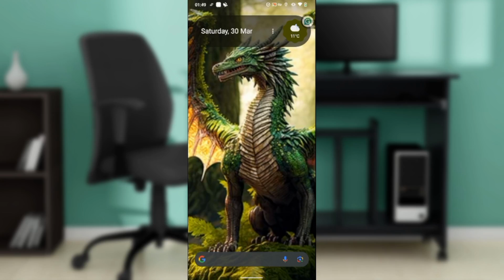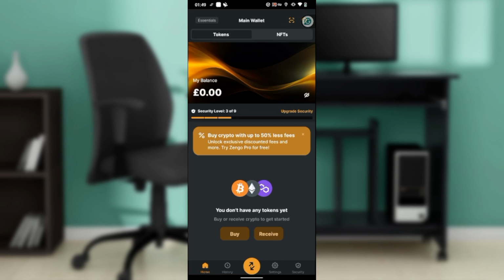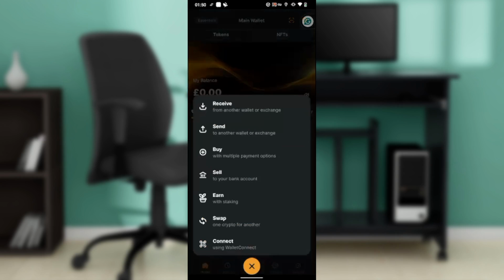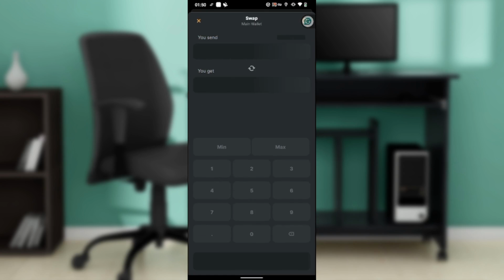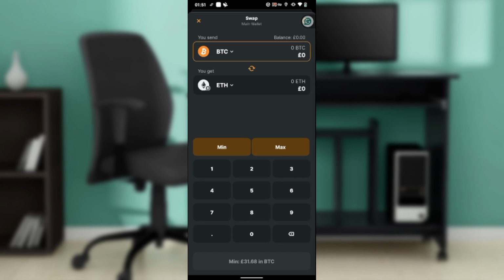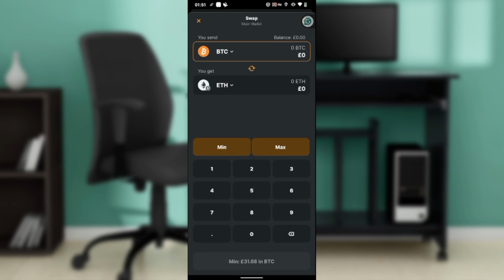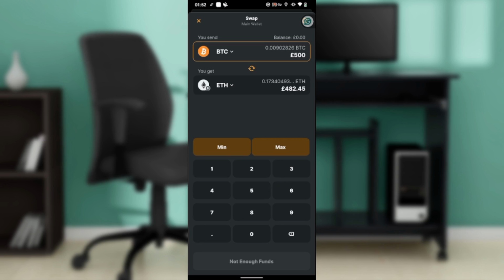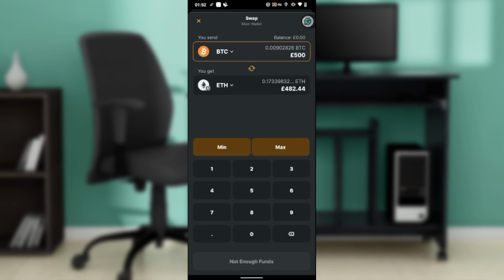How To Swap On Zengo Wallet (Quick Tutorial)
In this video I will show you How To Swap On Zengo Wallet. It would be good if you watch the video until the end so that you don't miss important steps.